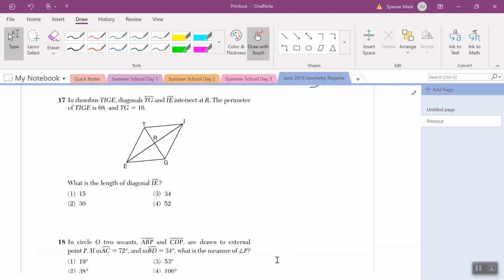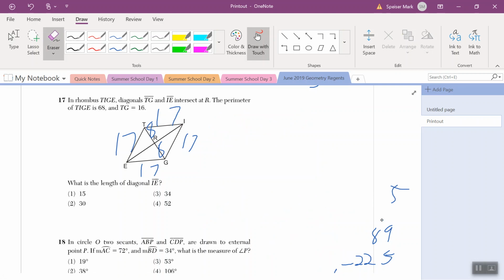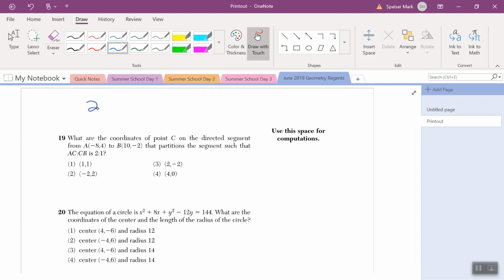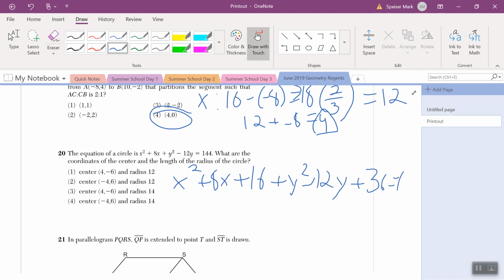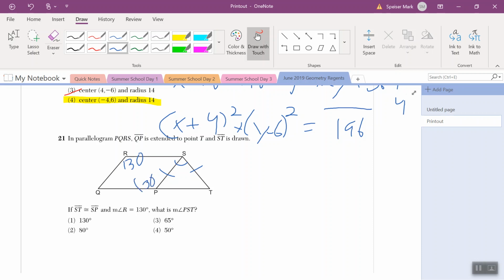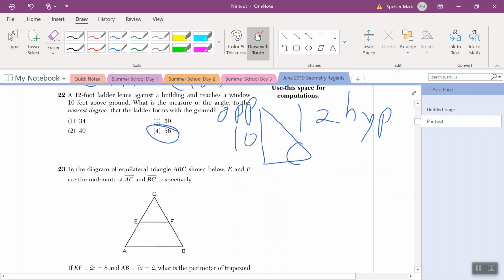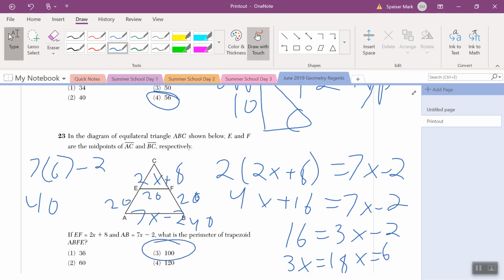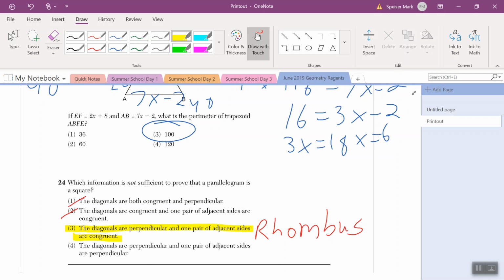June 2019 Geometry Regents Questions # 17 - 24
Mutiple Choice Part 3